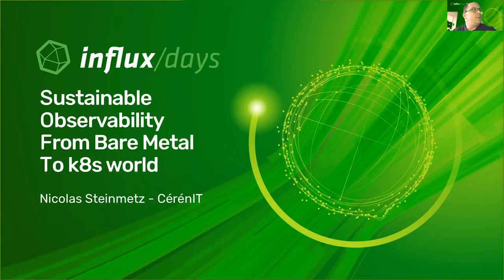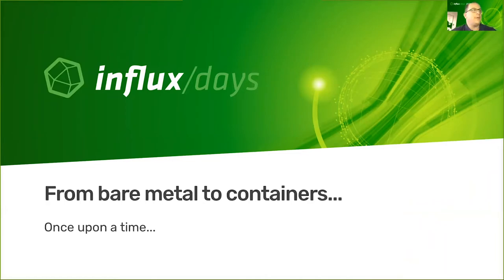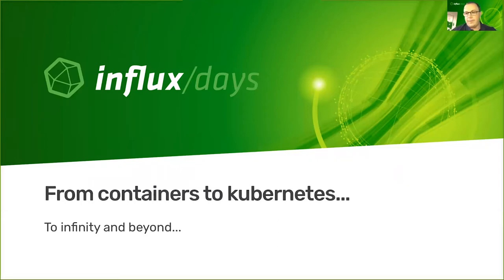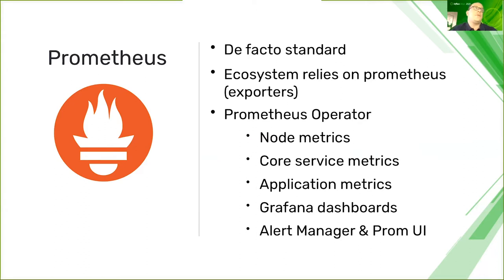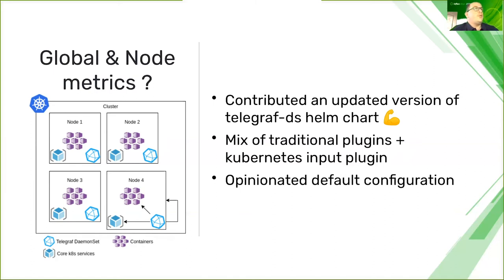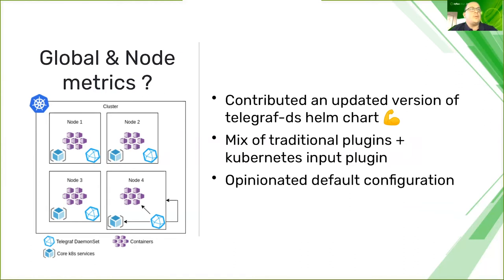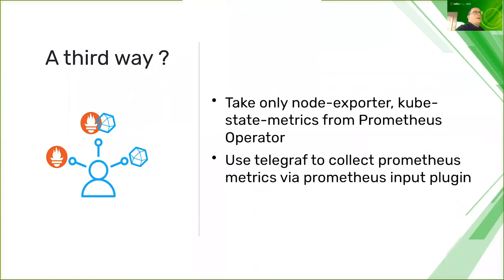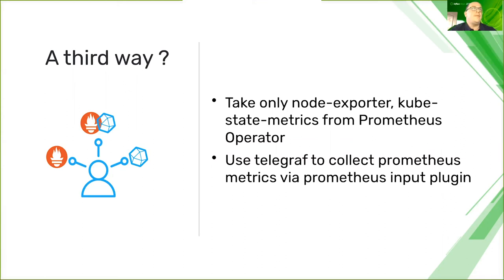N. Steinmetz [CérénIT] | Sustain Your Observability from Bare Metal TICK Stack & Apps to a K8s World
When moving your apps to Kubernetes, you need to keep your existing observability at the same level or better improve it. Kubernetes will give you some challenge as you can’t strictly deploy the TICK Stack as you did before but also some opportunities. The talk is about my journey on this topic and will cover Telegraf as daemonset to fetch nodes resources, as a deployment to fetch metrics from different endpoints and hopefully with Telegraf as an operator to illustrate sidecar deployment. All these metrics will be pushed to InfluxDB (v1/v2) and may be visualized in Chronograf or Grafana.